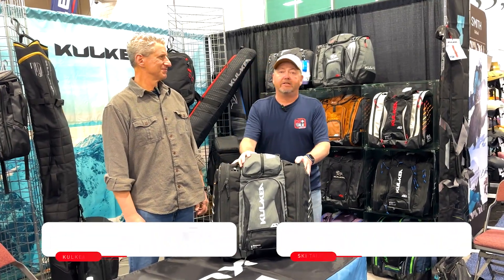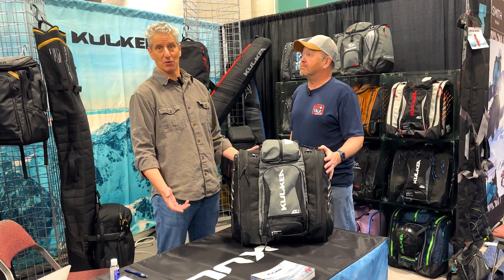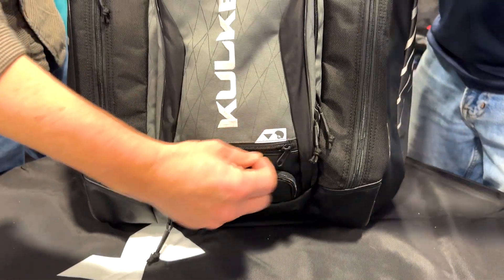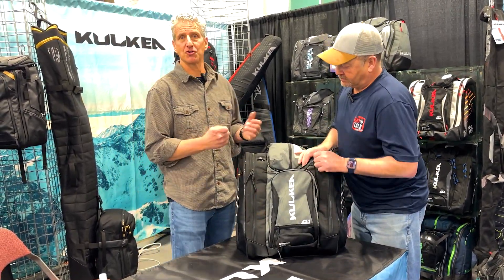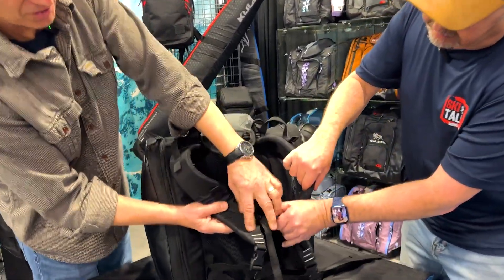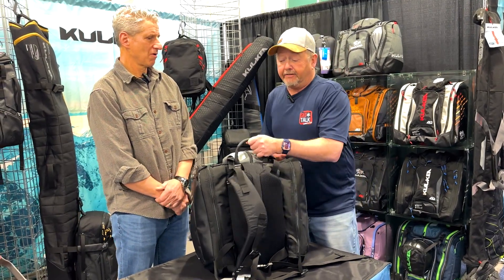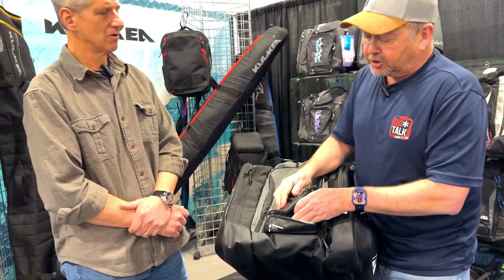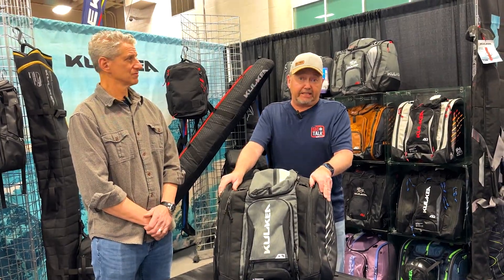2024 Kulkea Thermal Trekker Overview with SkiTalk.com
Phil Pugliese joins David Abramowitz, founder of Kulkea, to go over the features of, arguably the best heated ski boot bag on the market.
Nothing beats putting warm boots on your feet in the morning.
If enjoyed this video, you can find more ski related content on SkiTalk.com